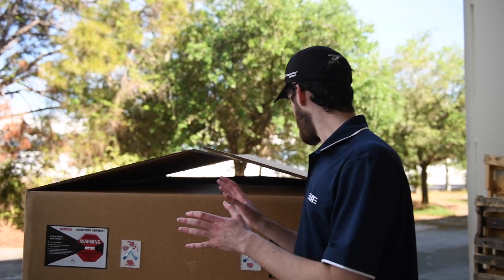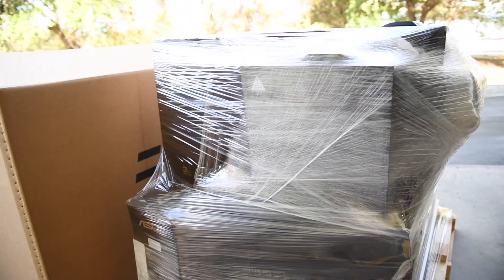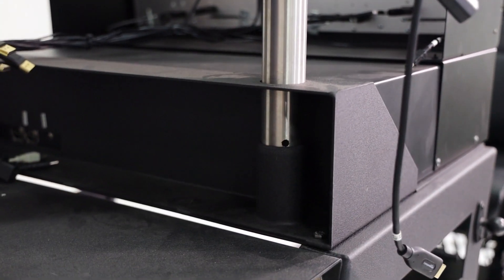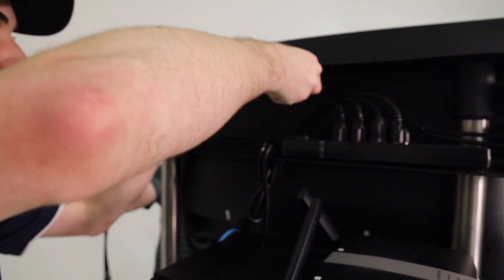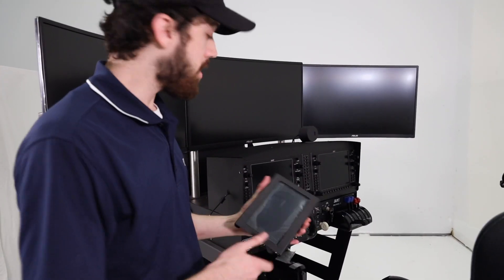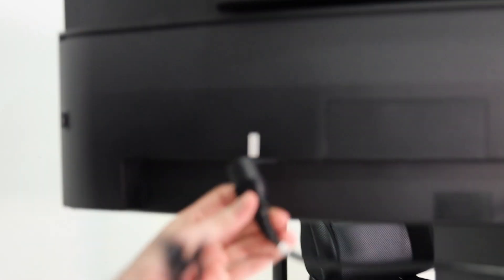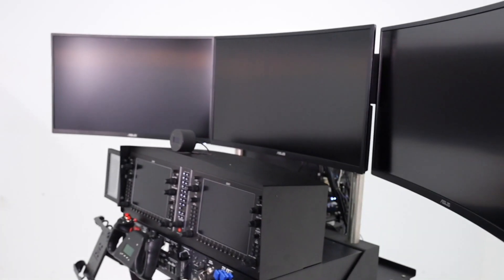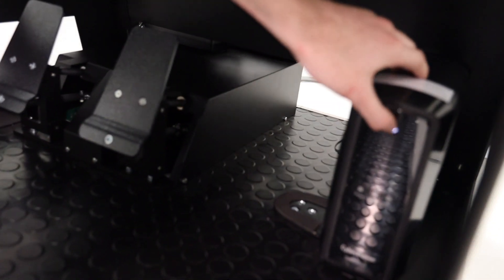PI-1000 Professional Assembly Instructions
How to unpack/assemble the PI-1000 Professional Simulator.